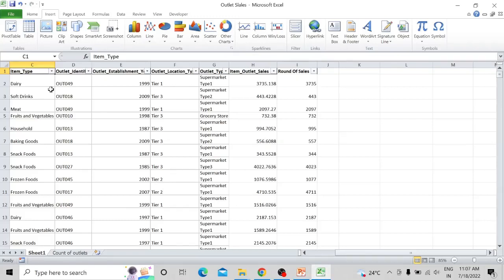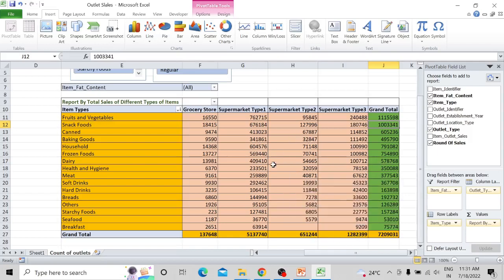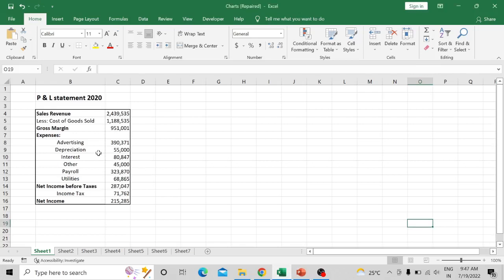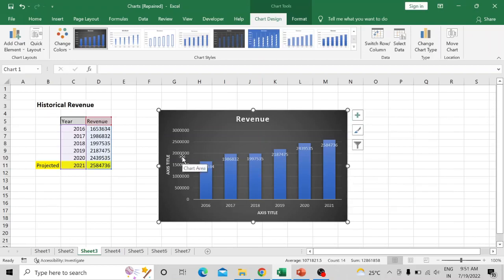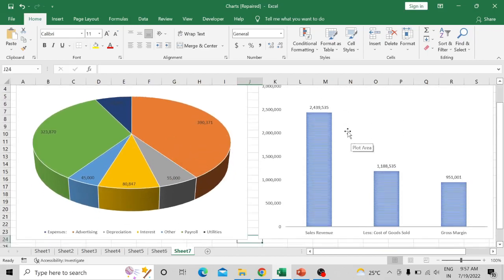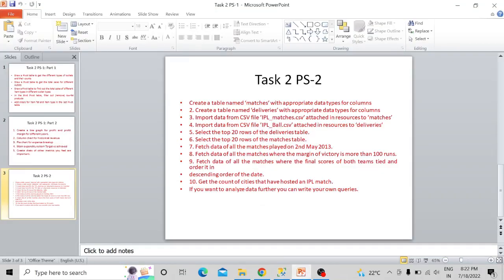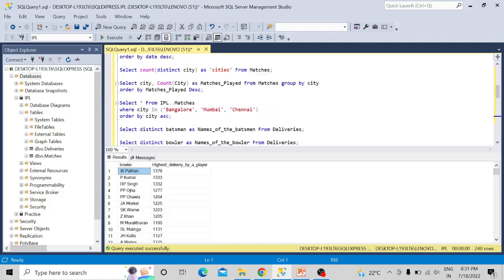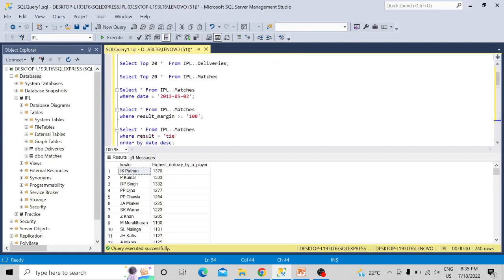Subungsat Bahma – Start-Tech Academy Internship (STEP – I) Task – 3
This is my video on my journey as a Data Analyst Intern